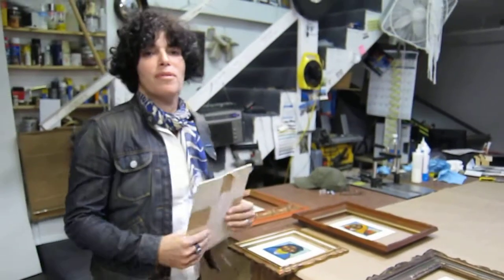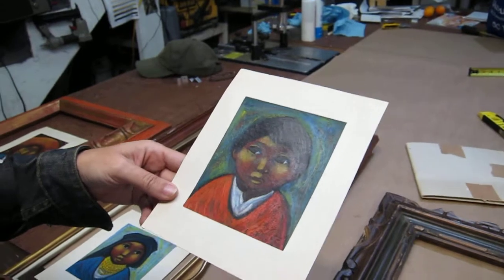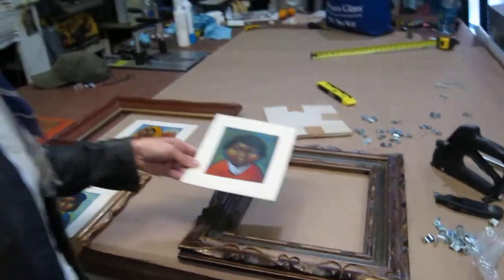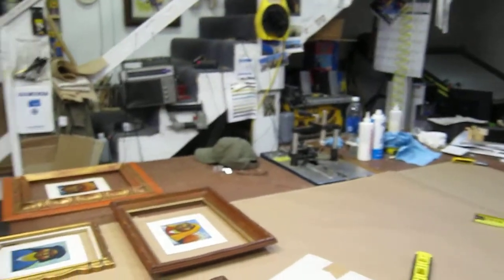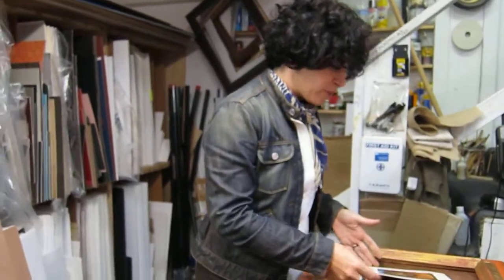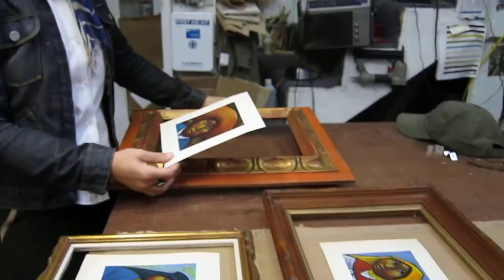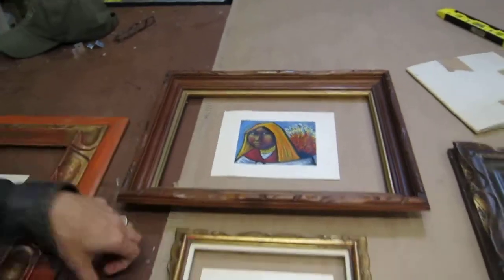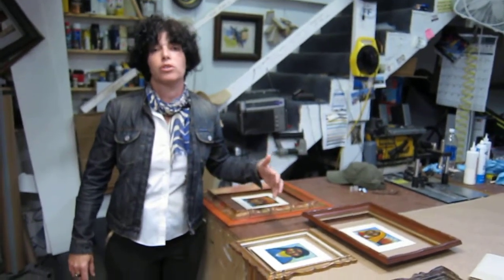Custom Framing Artwork in San Diego